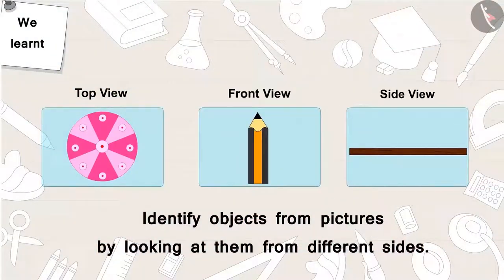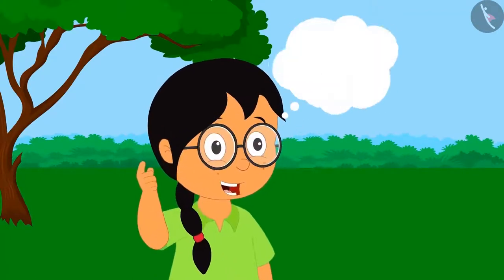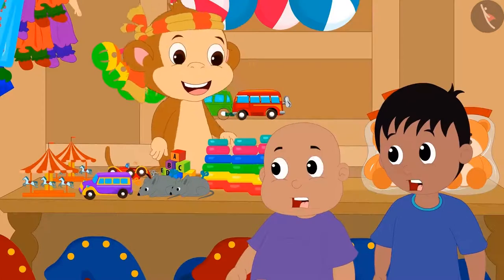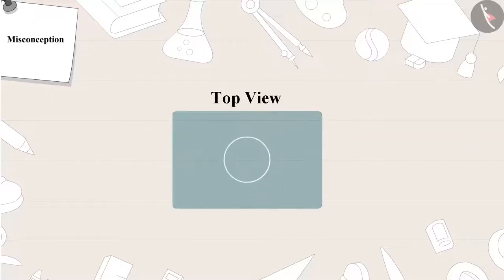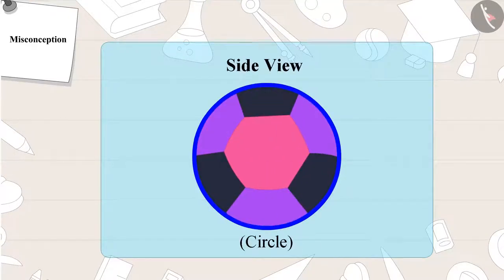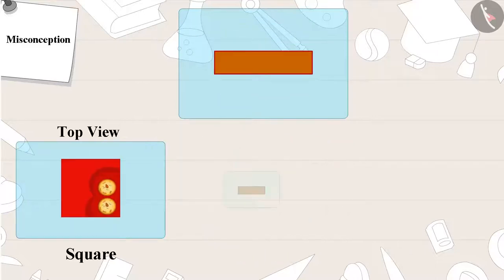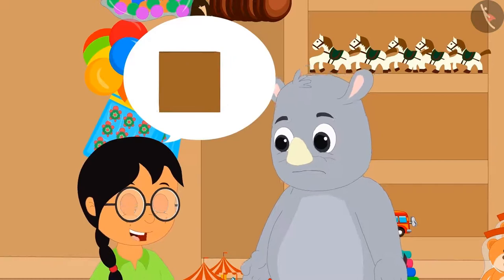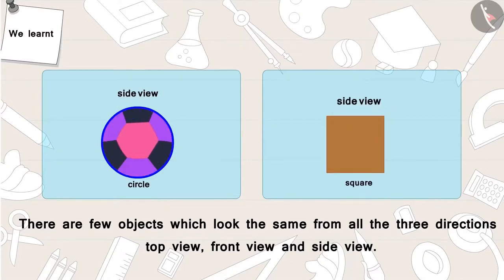Different views of objects | Part 3/3 | English | Class 3